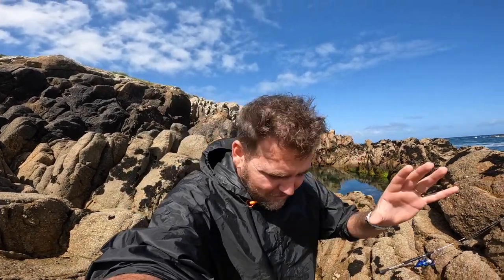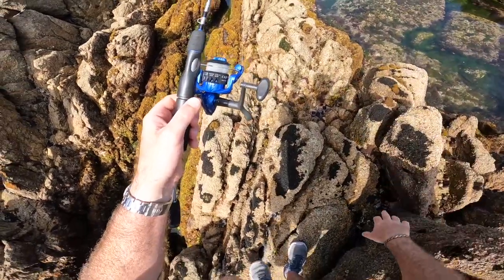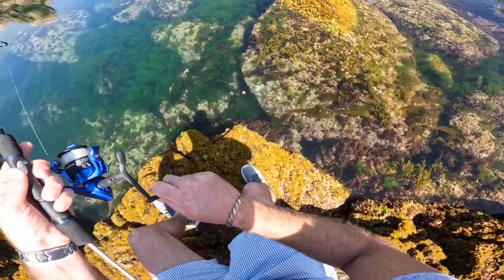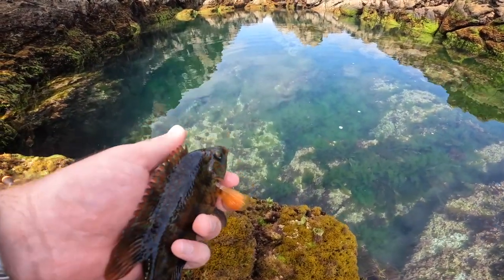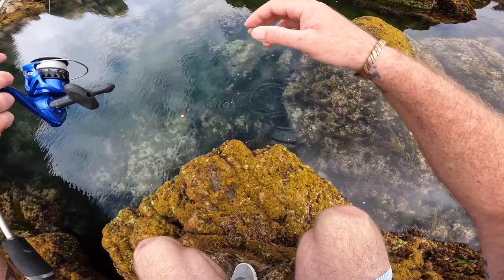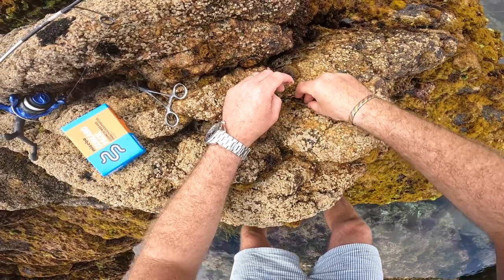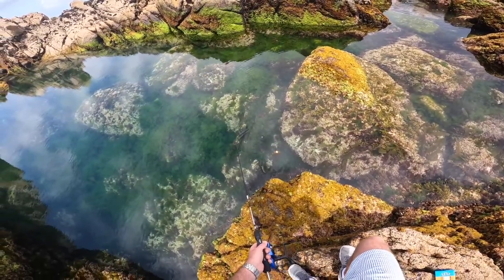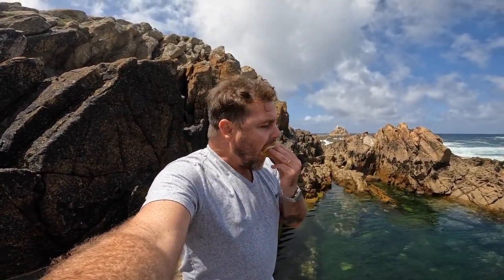FISHING AROUND THE ROCKS IN CRYSTAL CLEAR WATER - IM BACK IN SPAIN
After a great couple weeks camping in SA, I am back home in Spain and back on the rocks doing what I love. I spend the afternoon in a great little spot catching fish and having lunch. The tide is exceptionally low today making a beautiful crystal clear pool to fish in.